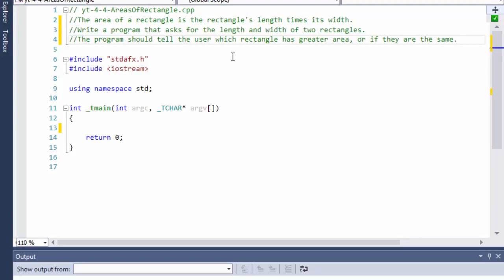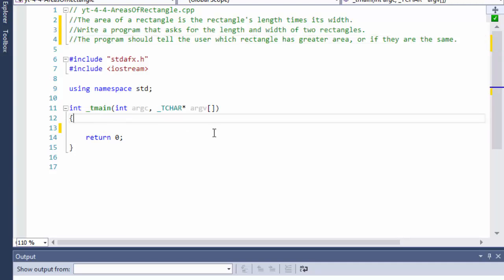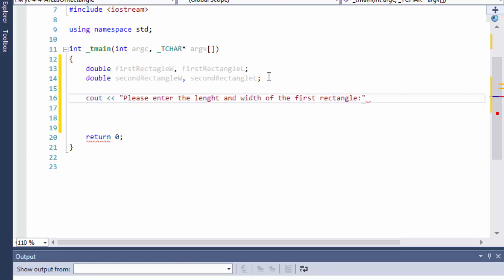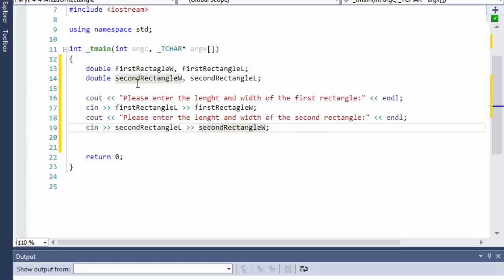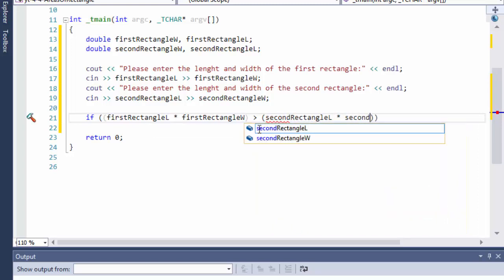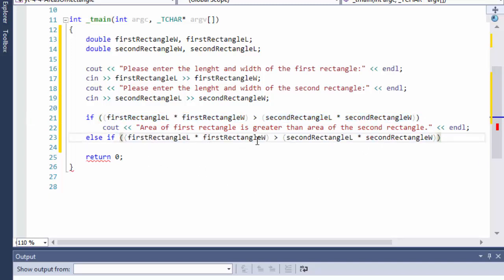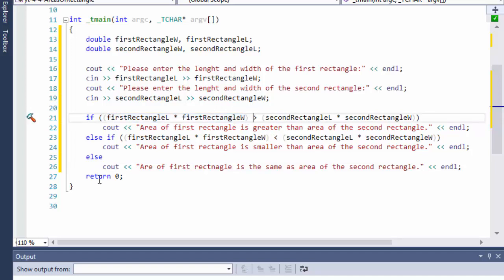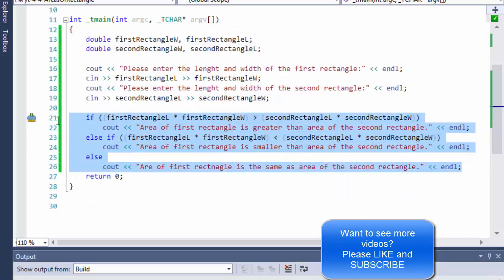C++ Programming Challenge 4-4: Comparing Area of Rectangles (C++ for beginners)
Starting Out With C++ From Control Structures Through Objects
C++ Programming Challenge 4-4: Comparing Area of Rectangles

In this exercise we use C++ If statements (If - Else If - Else) to compare two rectangles.
We perform the calculations and compare results directly in the If statement

The area of a rectangle is the rectangle's length times its width.
Write a program that asks for the length and width of two rectangles.
The program should tell the user which rectangle has greater area, or if they are the same.